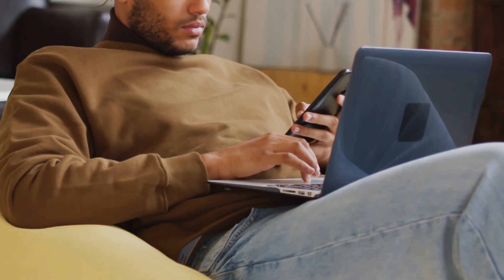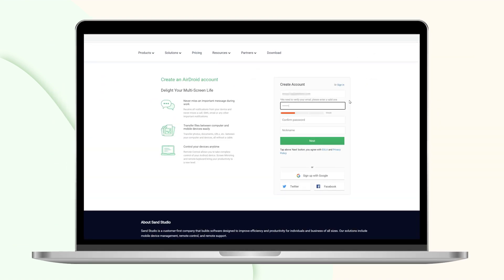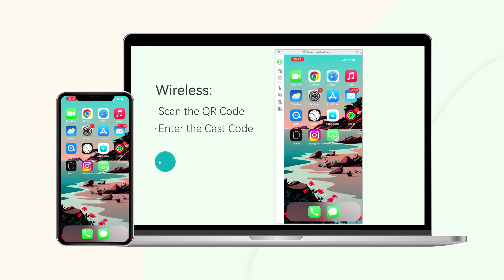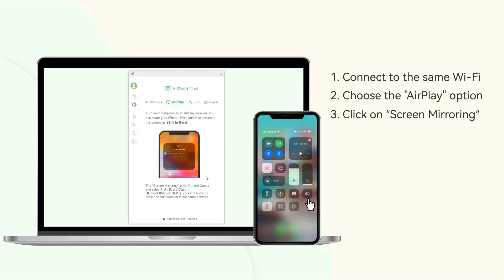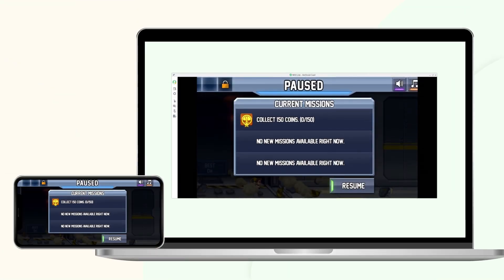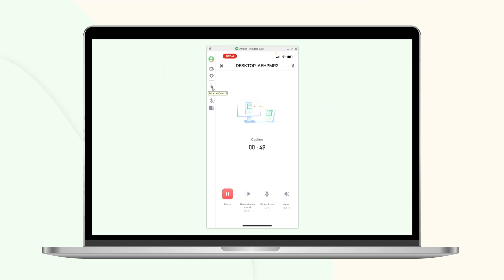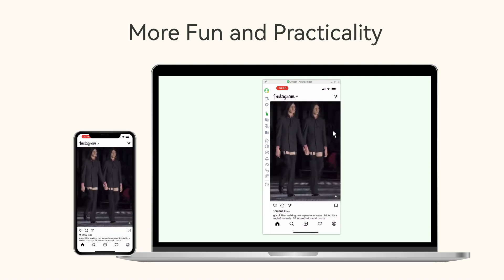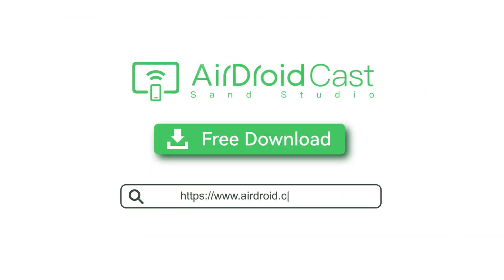How to Screen Mirror iPhone to Windows PC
You may even get frustrated with the incompatibility between iOS and Windows. Here is the easiest way to mirror iPhone to Windows PC, AirDroid Cast, a powerful screen mirroring app is your best choice!
What's more, Android, iPad, and Mac users can also use it for screen mirroring.

Chapters:
00:00 Interview
00:24 Download AirDroid Cast on Both Devices
00:45 Method 1: Mirror iPhone Screen to Windows PC Wirelessly
01:17 Method 2: Mirror iPhone Screen to Windows PC via AirPlay
01:50 Method 3: Mirror iPhone Screen to Windows PC via USB Cable
02:06 Mirror Successfully
02:23 Control iPhone Screen on PC

Social Media